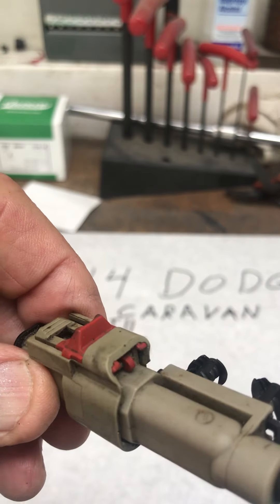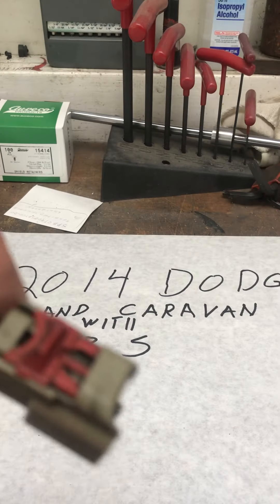Stupid electrical connector on Chrysler wheel bearing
There is a very stupid and troublesome electrical connector that is on a Chrysler product  wheel bearing. There is no way that you can simply look at this while it’s on the vehicle and figure out how it comes apart I hope this video will help. I actually destroyed one of these connectors doing a wheel bearing job